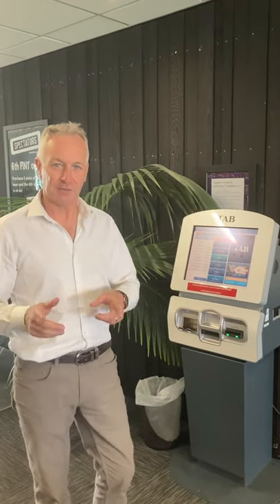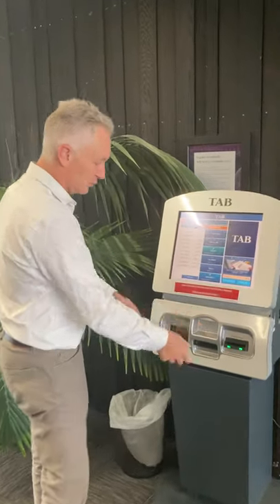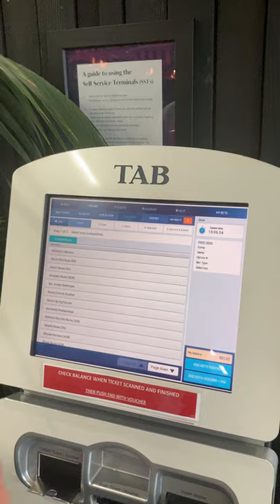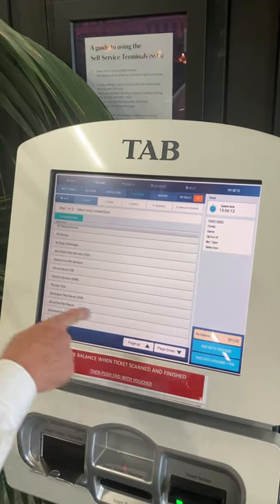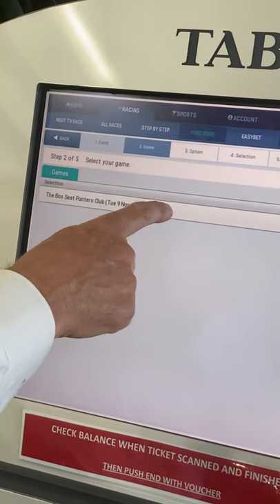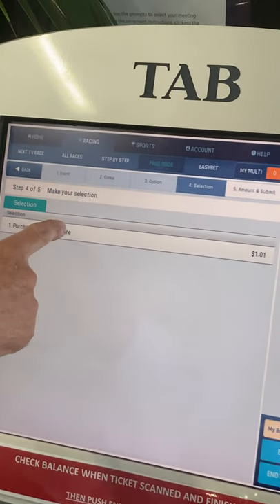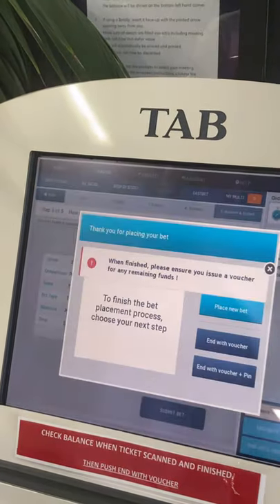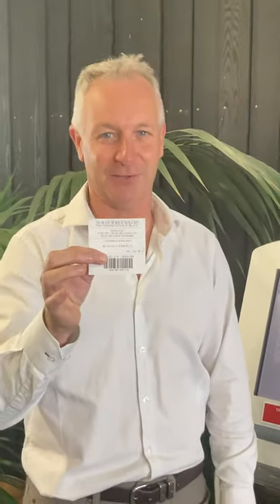Box Seat Punters Club - New Zealand Cup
The Box Seat National Punters Club will be in action for the first time on New Zealand Cup day and in this video Greg O'Connor shows how you can get involved.